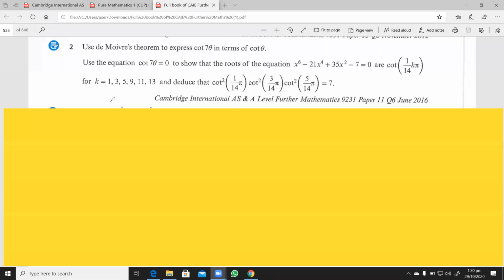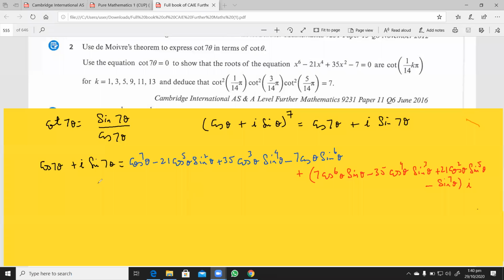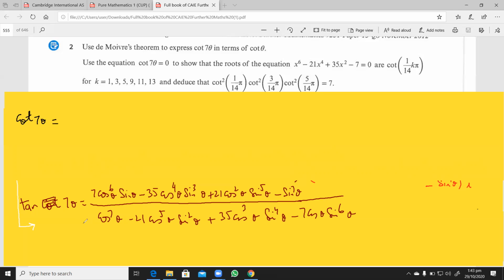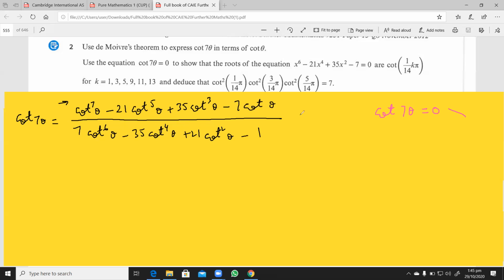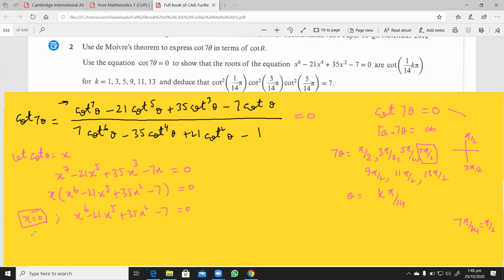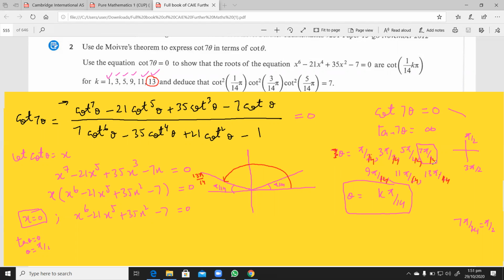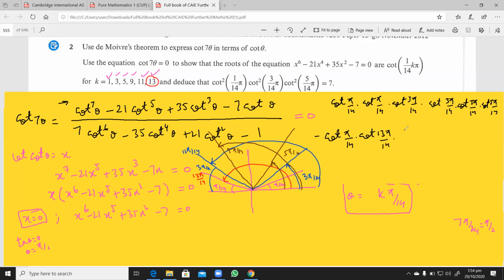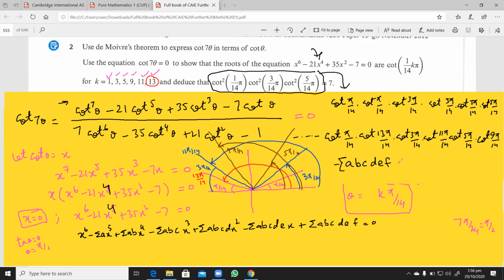9231/June 2016/11/Q.6. Past Paper Question on Complex Numbers/A Level Further Maths.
A Level Further Maths/Complex Numbers/de Moivre's Theorem.